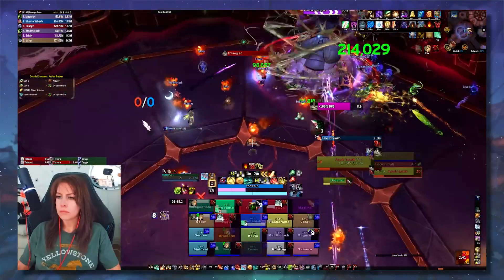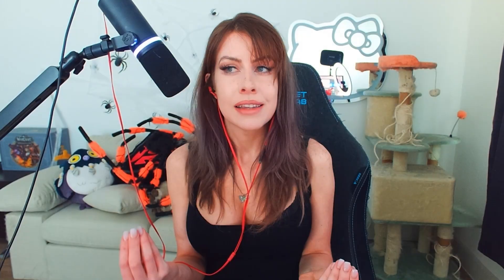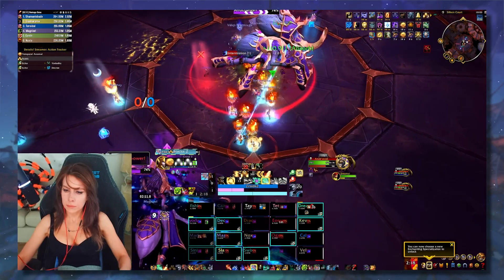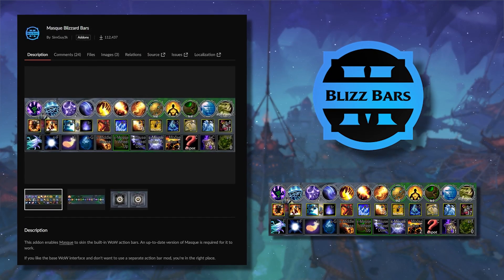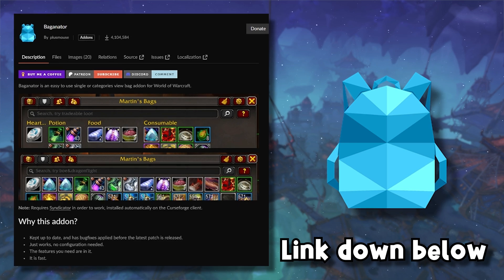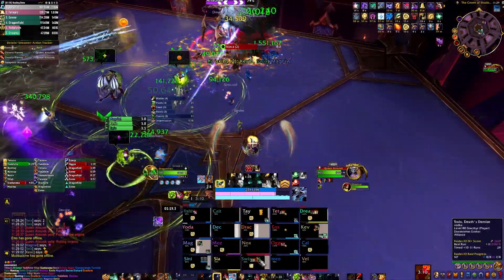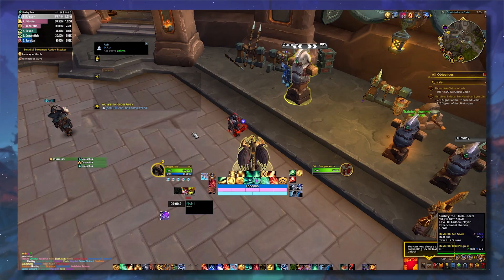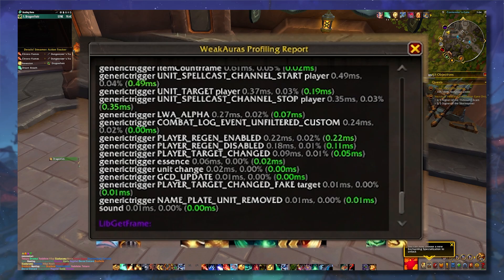How I fixed FPS and Lag issues in raid | TWW Nerub'ar Palace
These are the steps I took to fix my FPS:
1. Deleted ElvUI, got these addons to replace functionality:
2. Deleted Vuhdo, replaced with Cell:
4: Diagnosed WA's by typing before combat: /wa pstart After Combat: /wa pstop See results: /wa pprint